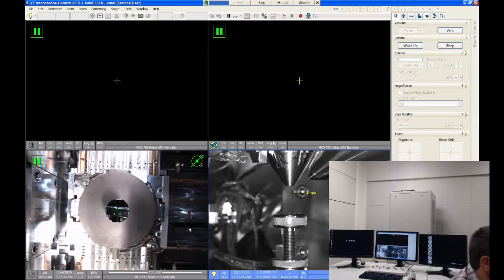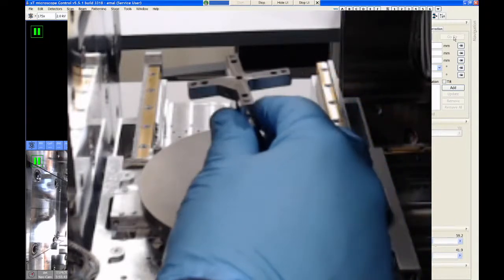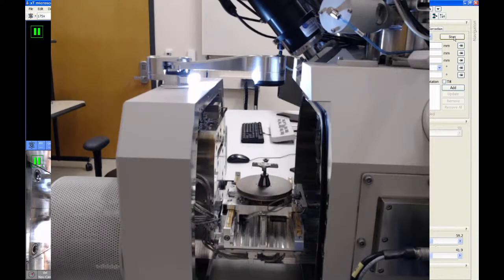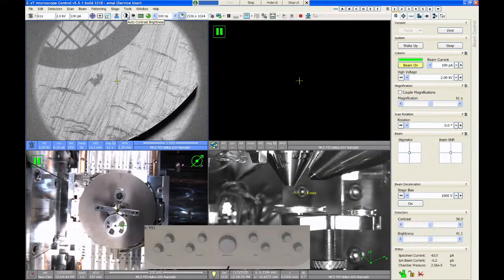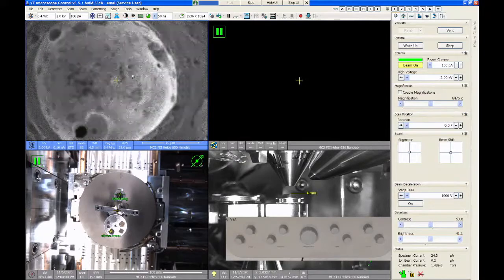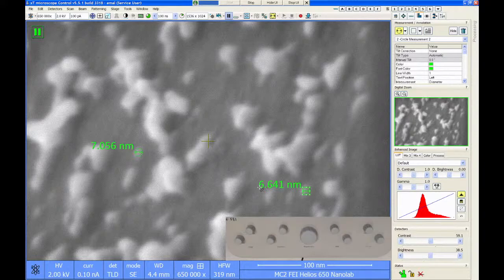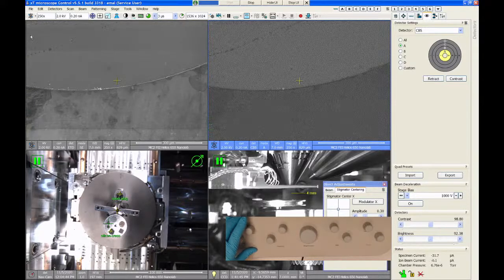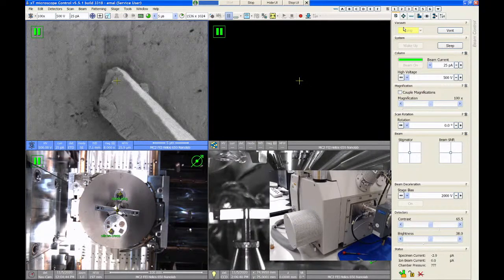(MC)² Training - Helios 650 Basic SEM Operation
In this session we will cover basic operation and SEM imaging on the Thermo Fisher Helios 650 dual beam SEM/FIB.